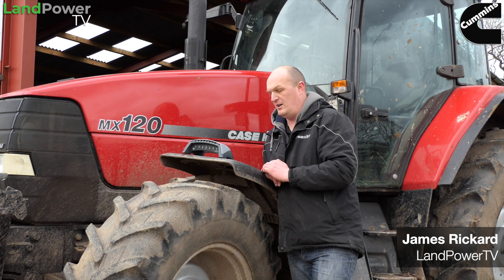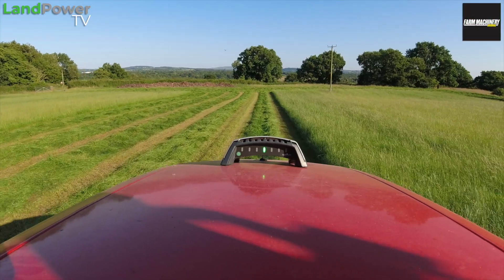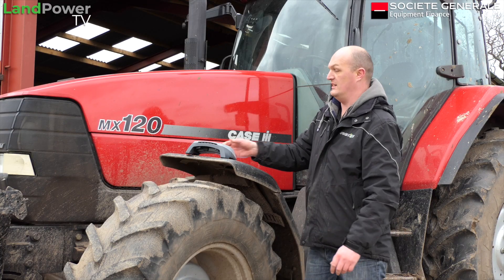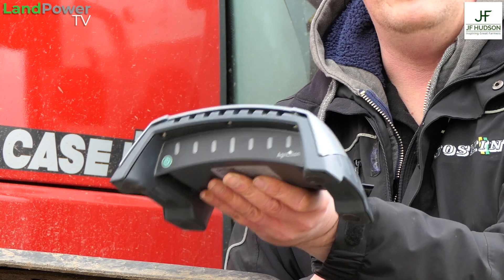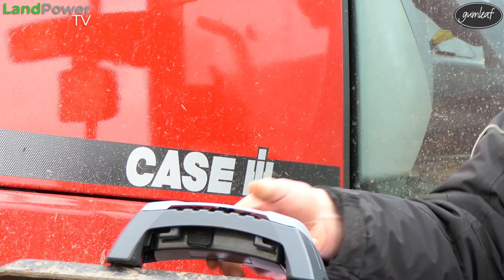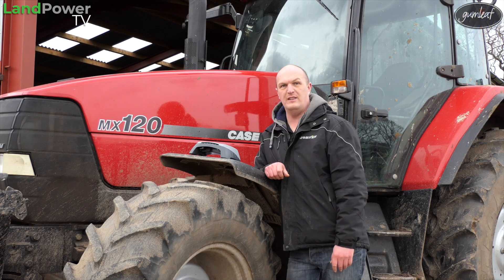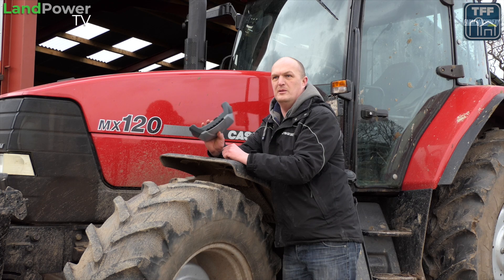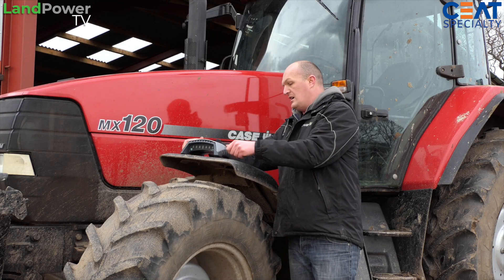Agricision onTrak Guidance System: REVIEW (Part 2)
In the second part of our Agricision onTrak guidance system review, Jim gets stuck into some of the devices features and functions.